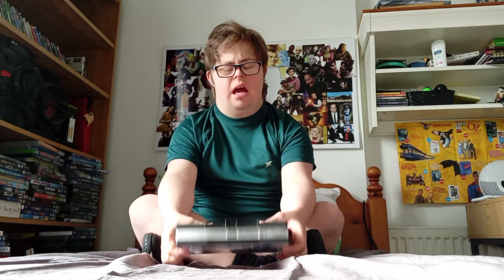3. dvd. review